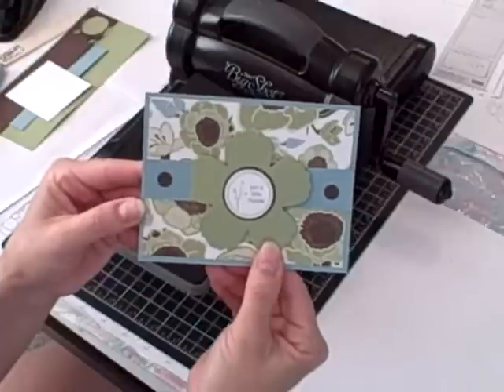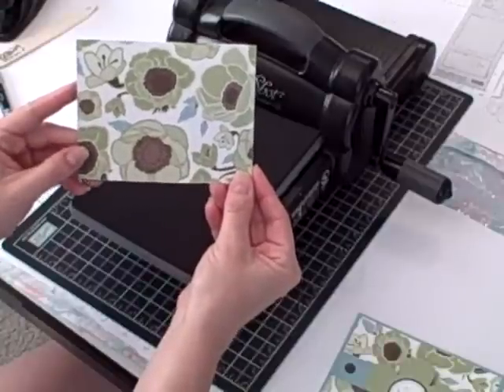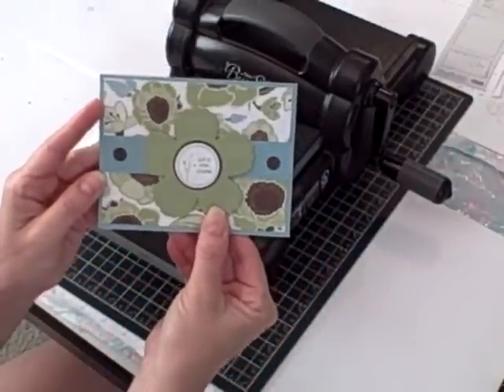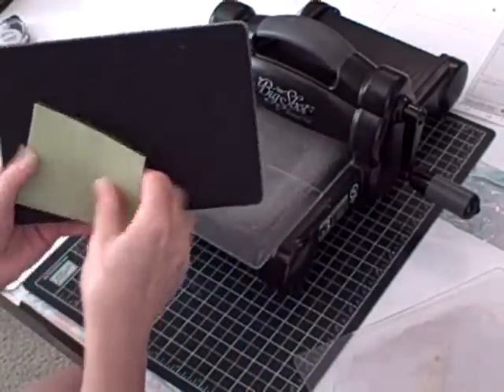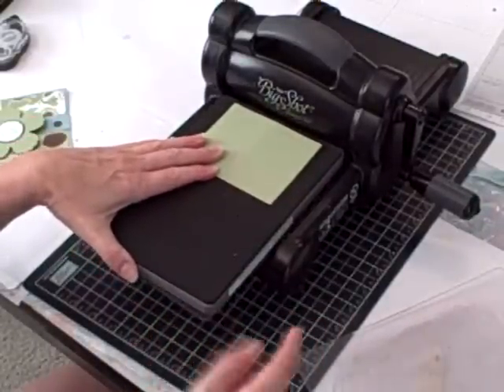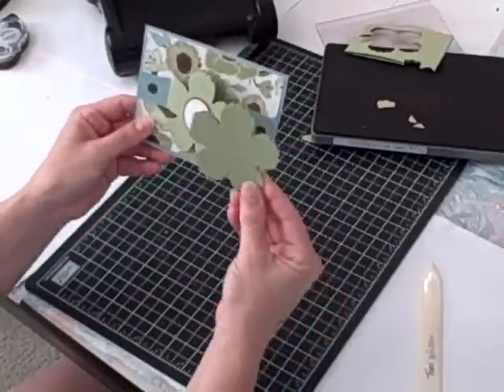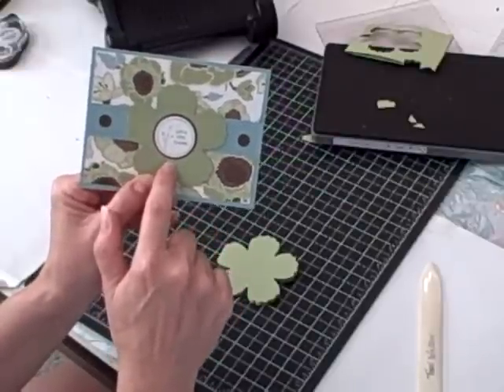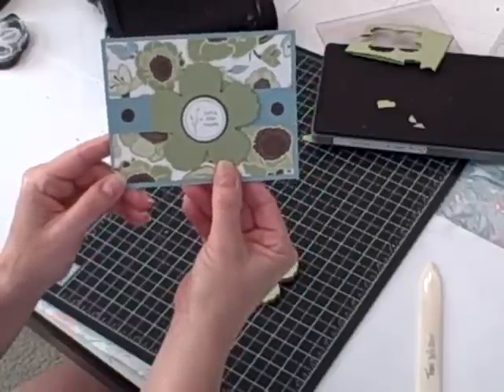Matchbox Messages Greeting Card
This is one of the cards I will feature at my Fun Folds class, using the Big Shot and Fun Flowers die.